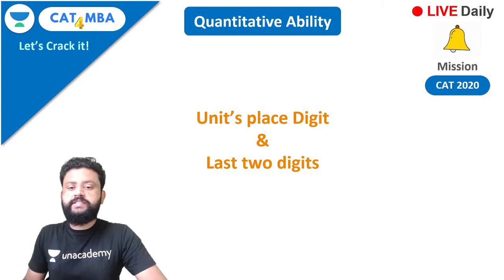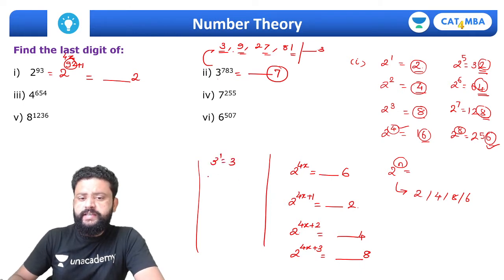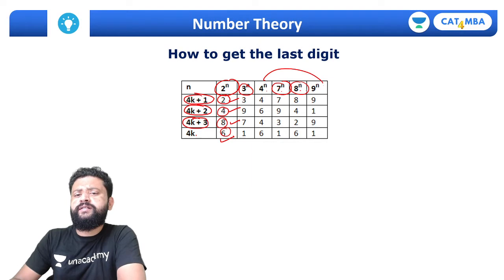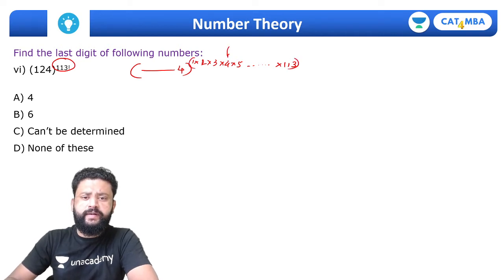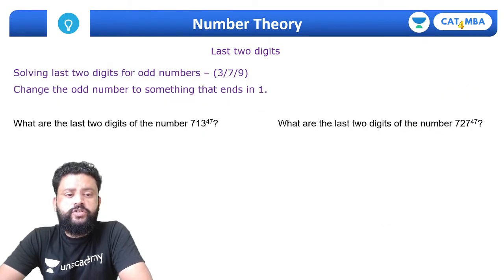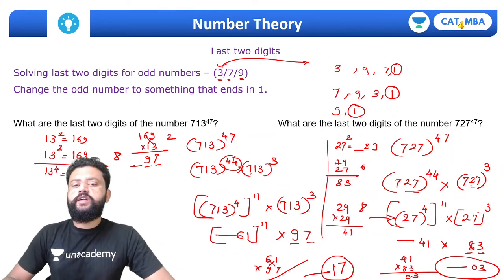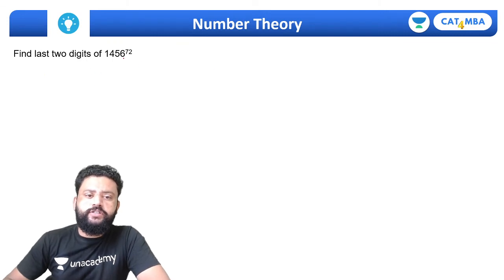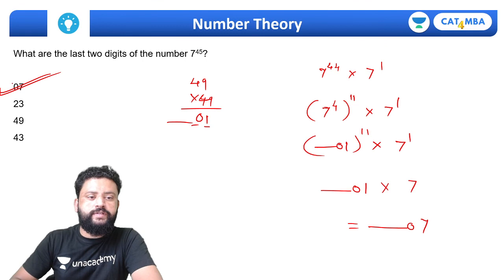Cyclicity - How to find unit's place digit and Last two digits? l Unacademy CAT4MBA l Shyam Jagrut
1. Learn from your favourite teacher
2. Dedicated DOUBT sessions
3. One Subscription, Unlimited Access
4. Real-time interaction with Teachers
5. You can ask doubts in the live class
6. Limited students
7. Download the videos & watch offline